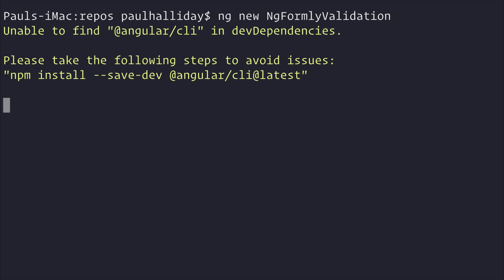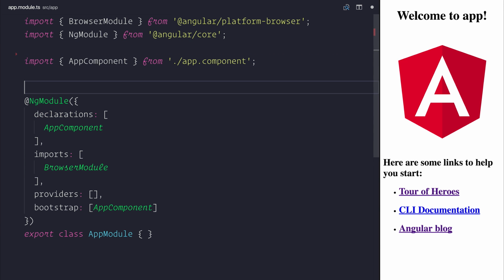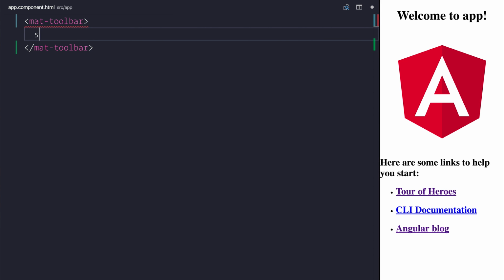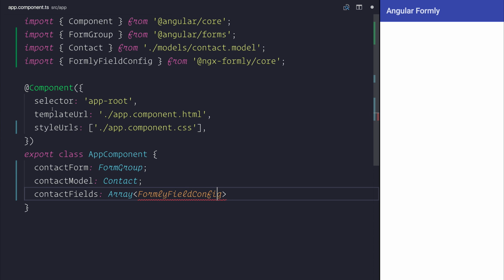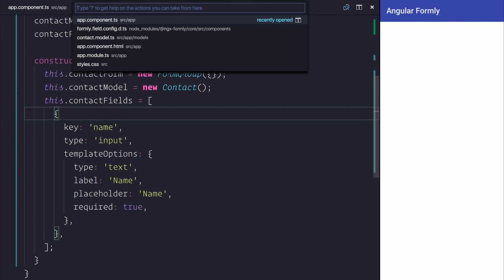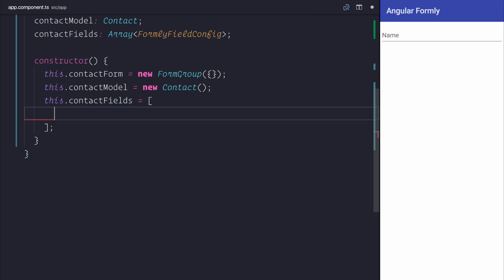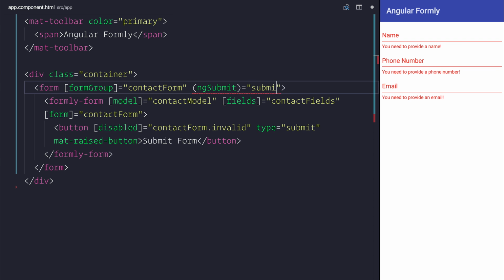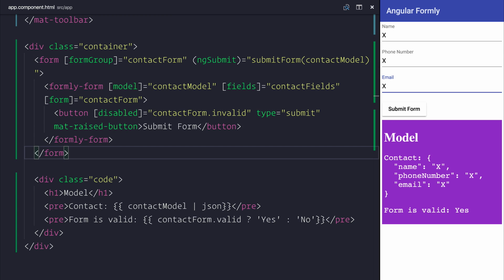Form Validation with Angular Ngx - Formly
Inside of our Angular project we can look at how we can add in form validation using ngx formly.